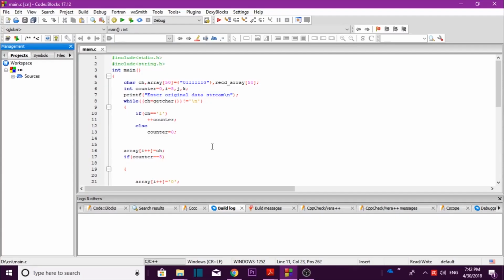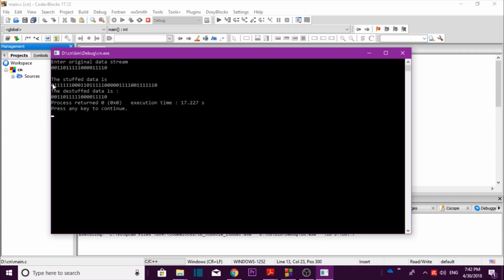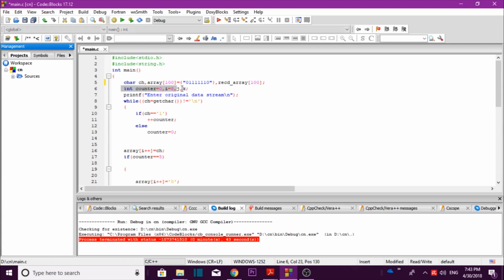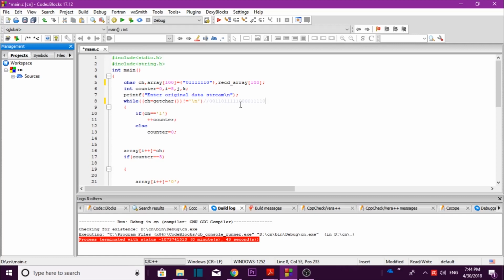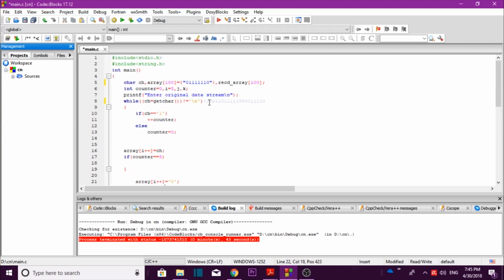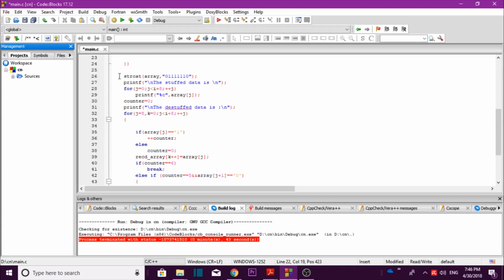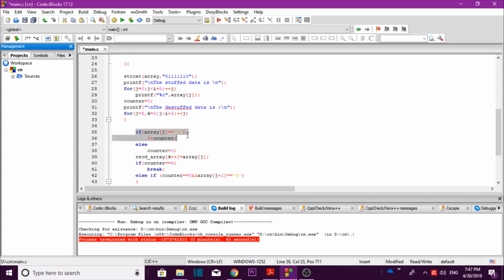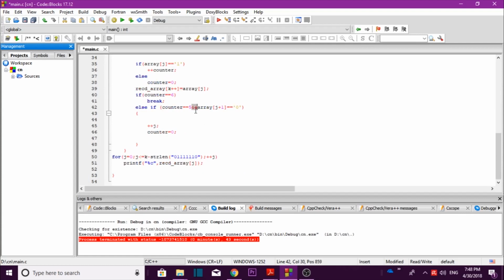Bit stuffing and character stuffing